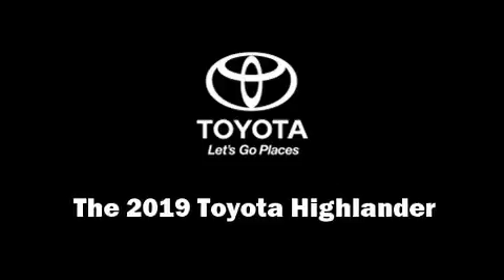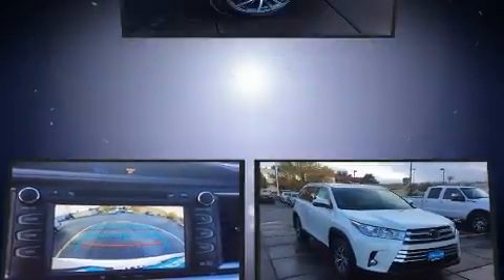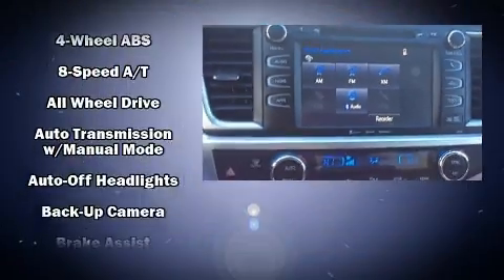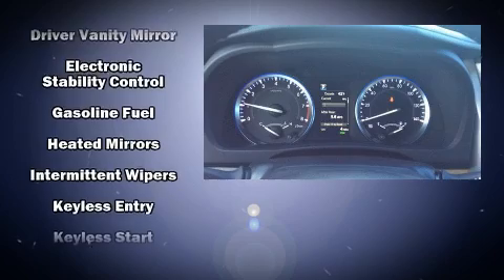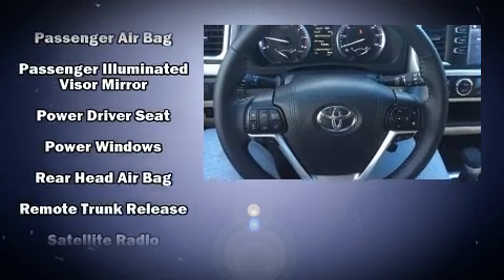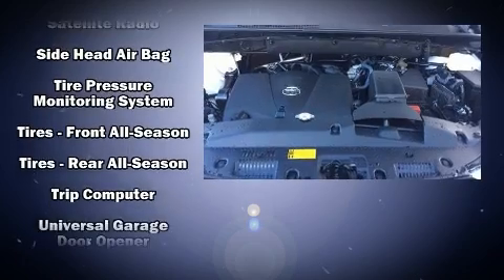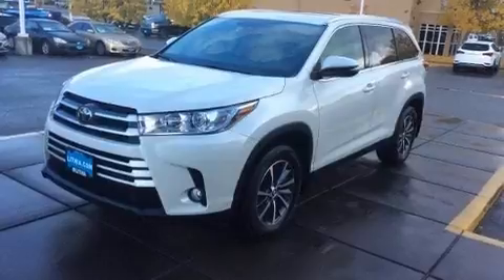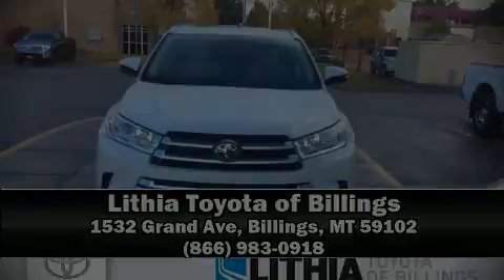2019 Toyota Highlander XLE V6 in Billings, MT 59102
Load your family into the 2019 Toyota Highlander. Smooth gearshifts are achieved thanks to the 3.5 liter 6 cylinder engine, and for added security, dynamic Stability Control supplements the drivetrain. A wealth of standard features means that you no longer have to sacrifice. Such as cruise control, leather upholstery, an automatic dimming rear-view mirror, a blind spot monitoring system, automatic temperature control, a power liftgate, lane departure warning, and power seats. Third row seats provide an even greater maximum passenger capacity. For drivers who enjoy the natural environment, a power moon roof allows an infusion of fresh air. Audio features include a CD player with MP3 capability, steering wheel mounted audio controls, and 6 well positioned speakers. Toyota ensures the safety and security of its passengers with equipment such as: dual front impact airbags with occupant sensing airbag, head curtain airbags, traction control, brake assist, a panic alarm, and 4 wheel disc brakes with ABS. When road conditions become unpredictable, rely on all wheel drive to maintain outstanding control. We have the vehicle you've been searching for at a price you can afford. Stop by our dealership or give us a call for more information.